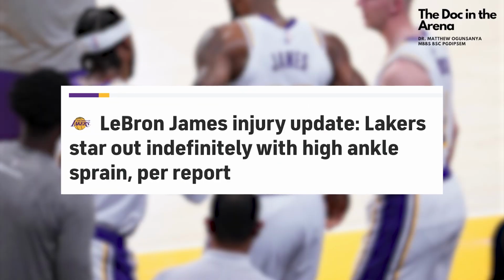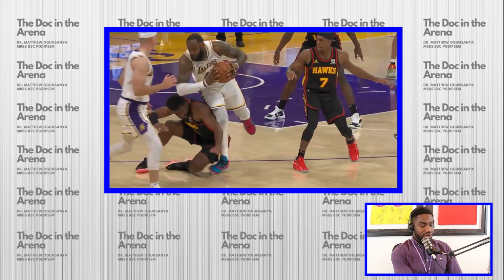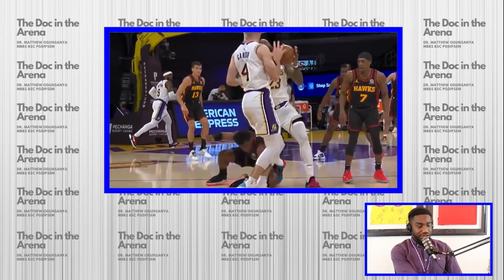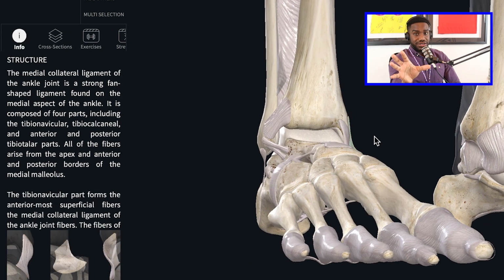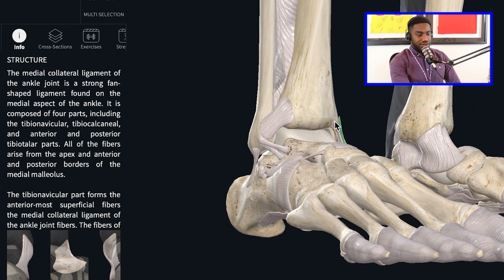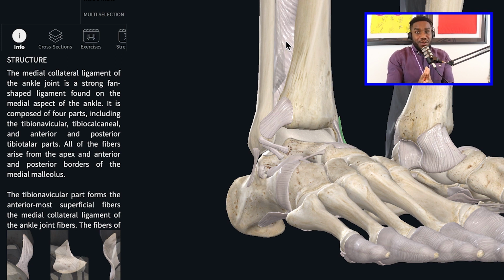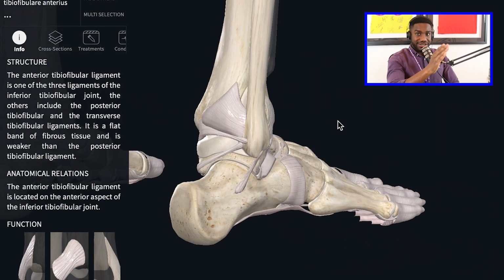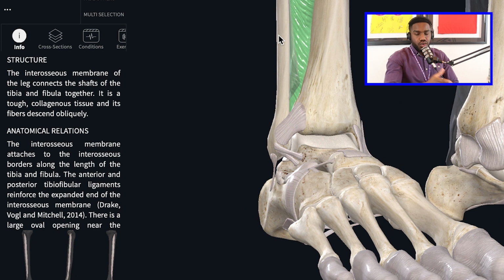The beginning of the end for LeBron James...his most significant injury explained!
It's official : LeBron James, the NBA's ironman is INJURED. And it's a bad one. He suffered a High Ankle Sprain injury following a collision during the Laker's loss to the Atlanta Hawks, and now the Laker's season is in the balance.

In this video i'll explain what happened, what structures a high ankle sprain affects, and more importantly what it means for LeBron and the Lakers. Spoilers : The MVP is OVER and possibly his role in the regular season.

Playoffs in jeopardy?

Timestamps :
00:00 - Video agenda
01:10 - Video analysis of the Ankle Injury
02:45 - Anatomy of the Ankle
04:30 - Problems with this injury
05:20 - Injury Prognosis and what happens next?